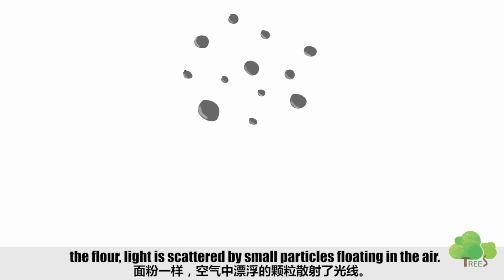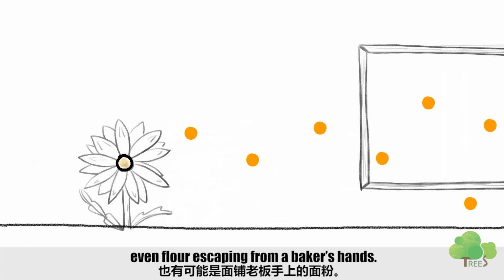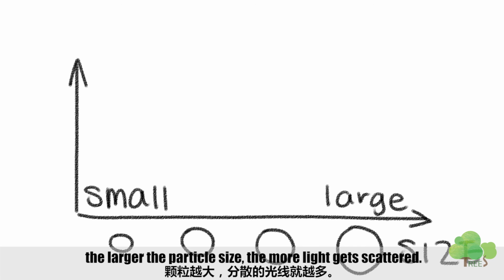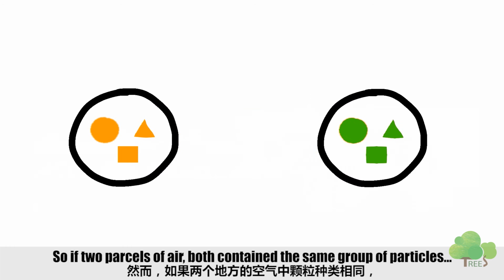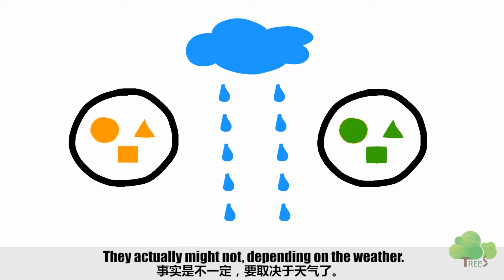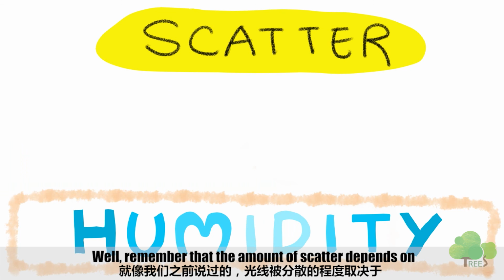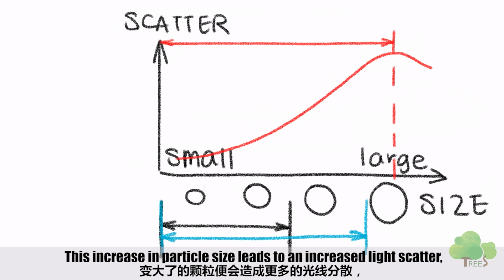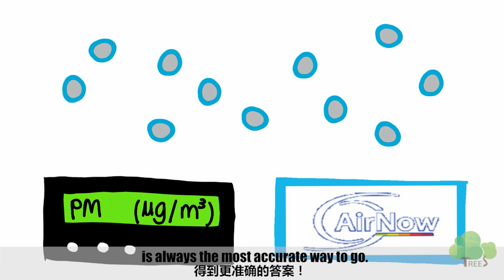PREVIEW: TREES Air Pollution